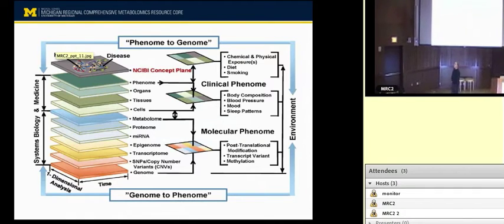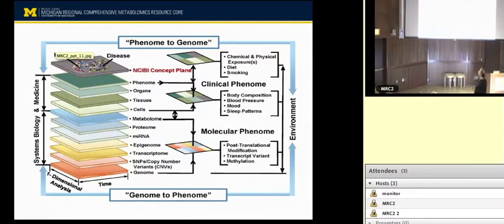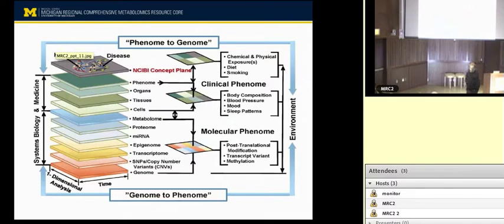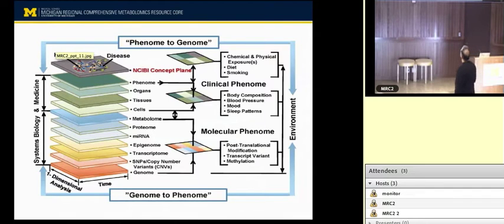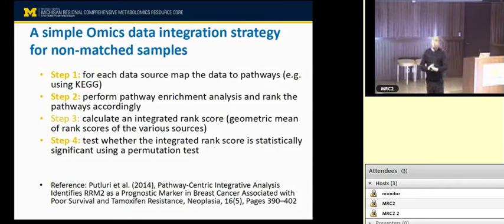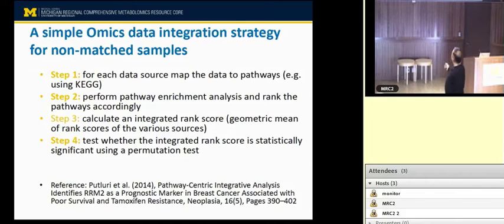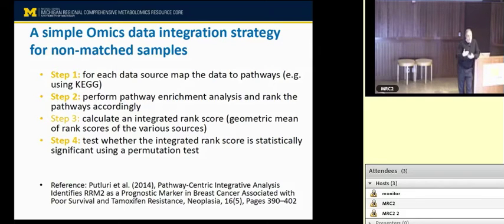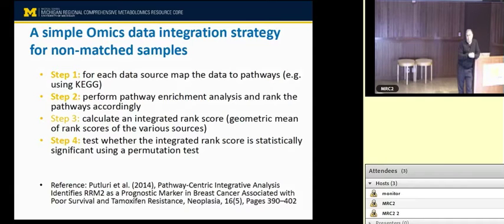Data-driven Approaches and Multi-omics Integration, George Michailidis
Data-driven Approaches and Multi-omics Integration